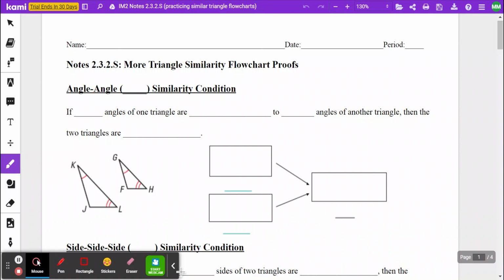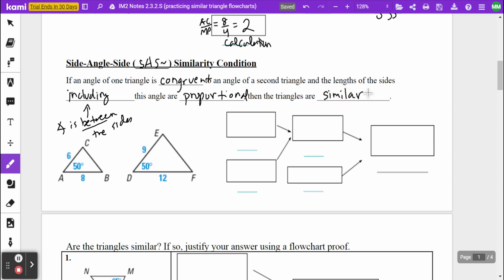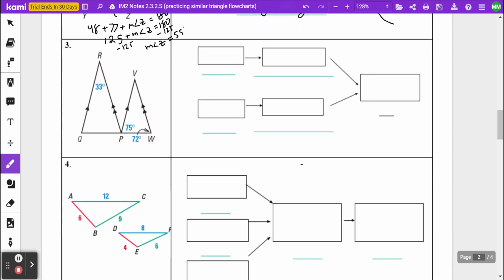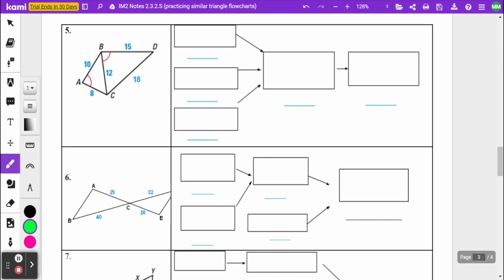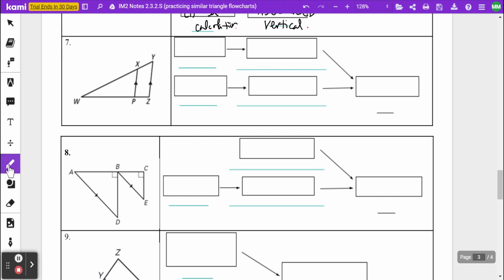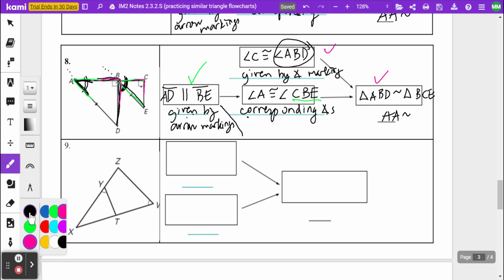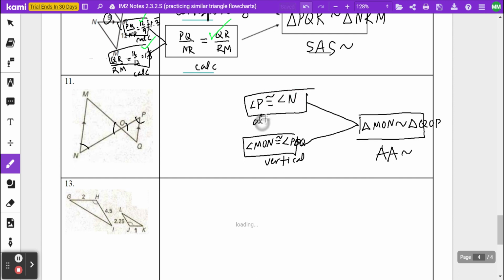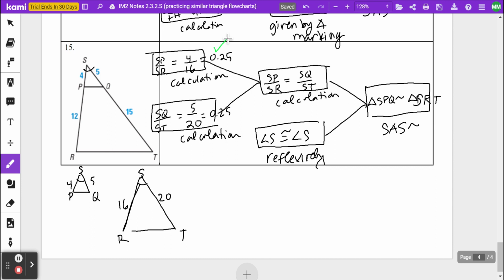IM2 Notes 2.3.2.S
Notes 2.3.2.S: △ Similarity Flowchart Proofs .
templates for AA~, SSS~, SAS~
completing proofs with and without flowchart boxes given

Learning Goals: GSRT.5
1.  I will be able to prove triangle similarity using flowchart diagrams and the three irreducible conditions (AA~, SAS~, and SSS~) combined with what I know about angle and triangle theorems.

Mathematical Practices: Look for and make use of structure, repeated reasoning